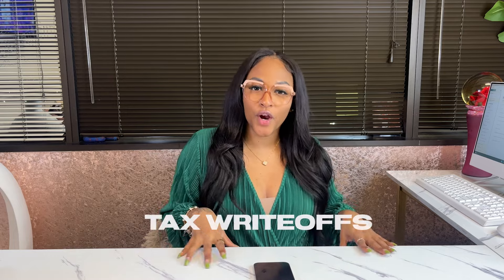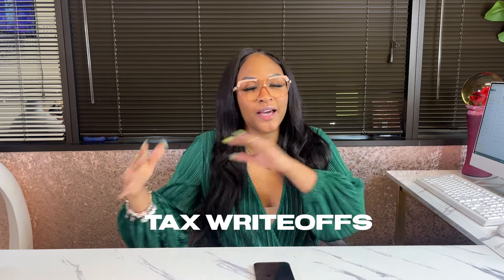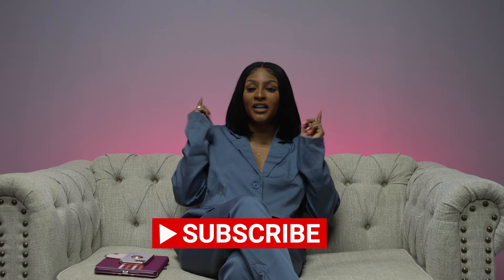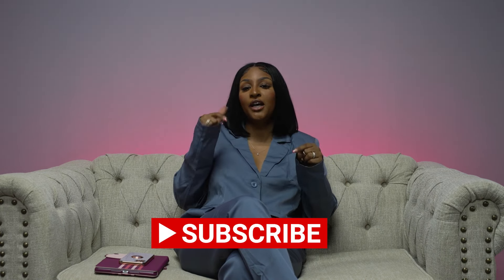Top 10 BIGGEST Business Tax Write-offs| For LLCs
Learn all the business tax writeoffs you can claim on your 2023 taxes